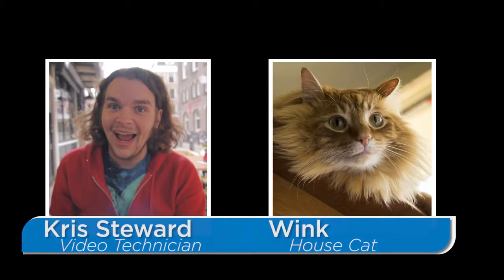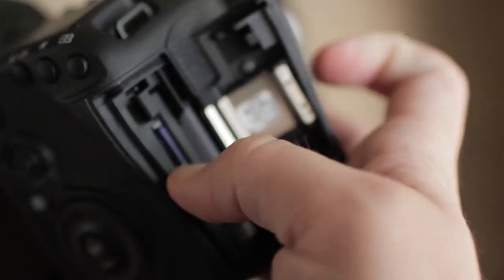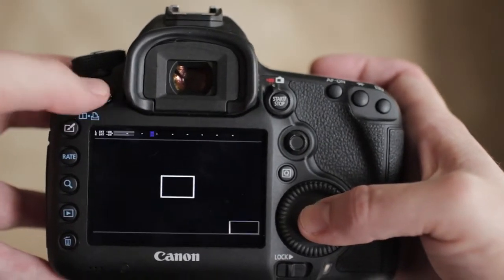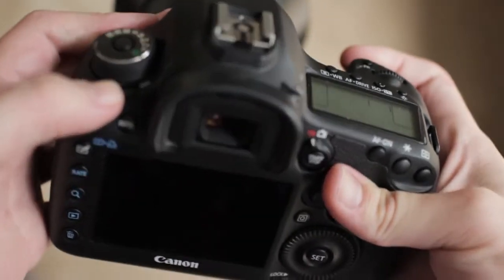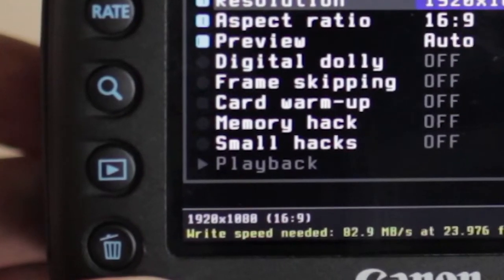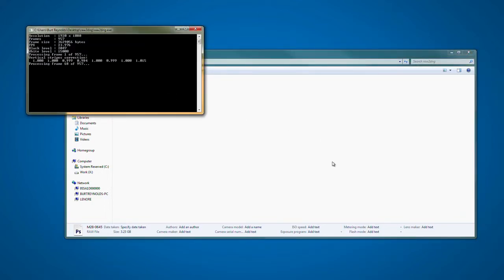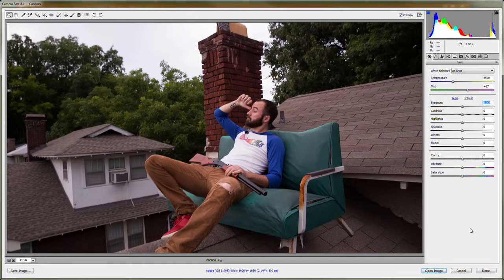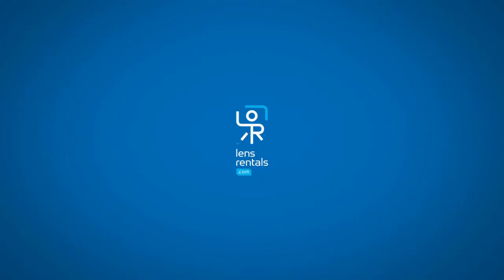Magic Lantern Raw Workflow Quick Start Guide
Credit to : LensRentals Blog
We made a video about using the new Magic Lantern features from shot to completion. So if you're not sure whether this will be a good solution for you, watch and see.
For the purpose of expediency this video touches quite briefly on many topics.